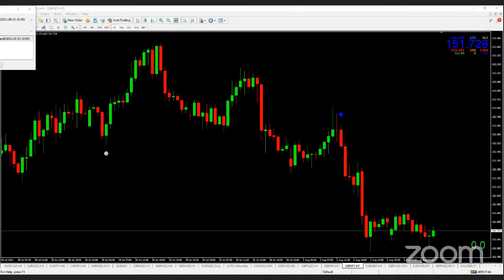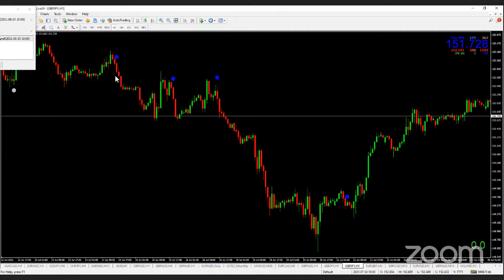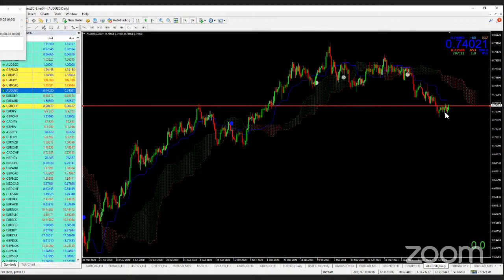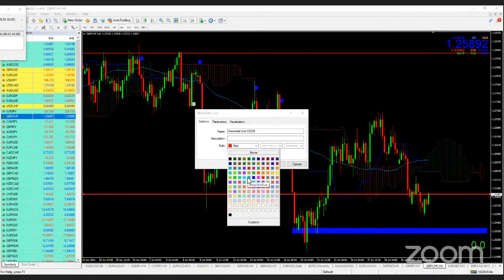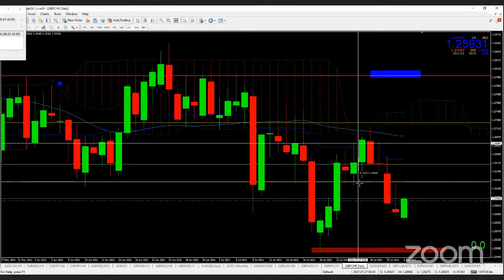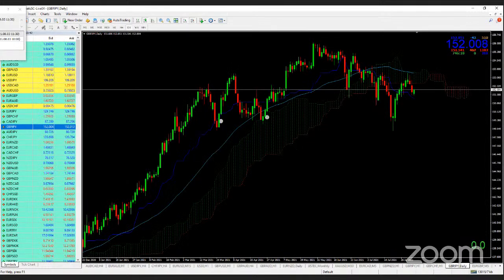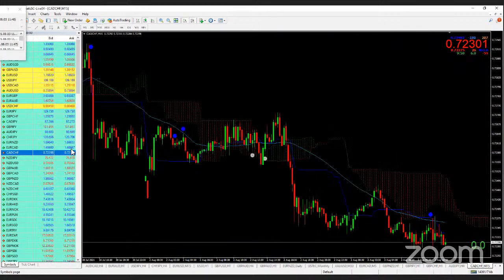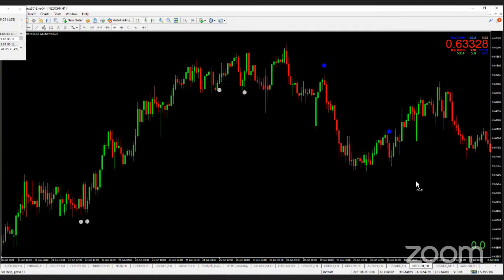GWT Precision Trader Indicator - Forex Live Trading and Training Session